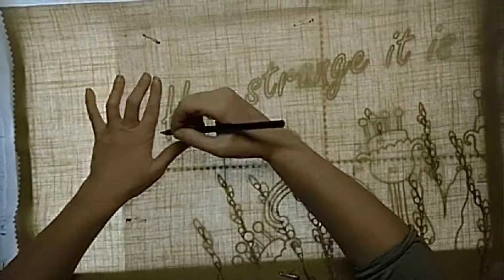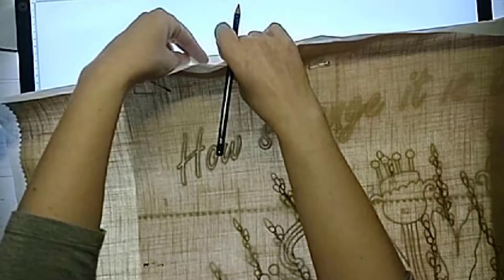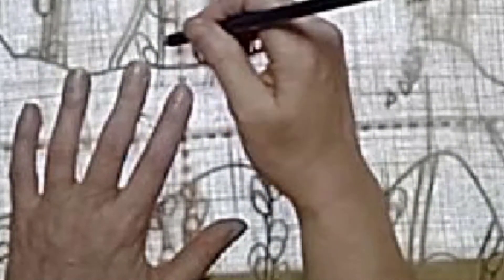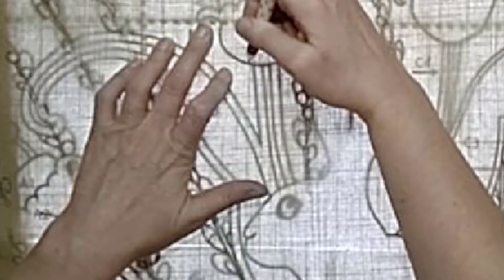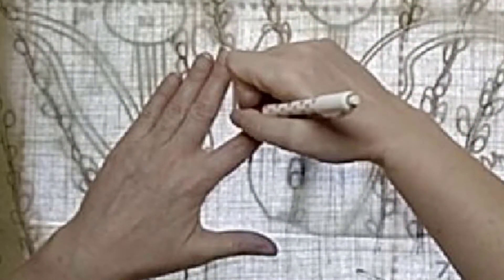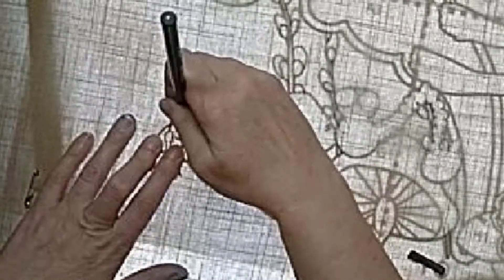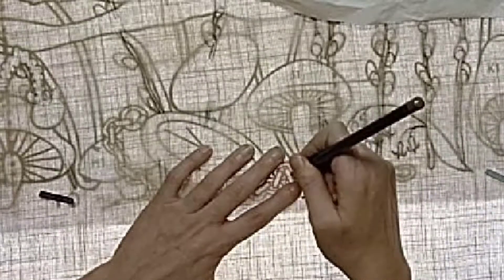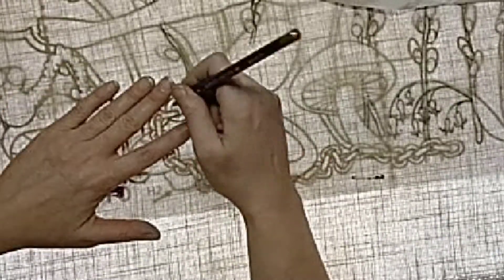March Hare Quilt-Along: Week 2, Video 3--Tracing Pattern Onto Background Fabric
Tracing the March Hare pattern onto your background fabric isn't hard but you'll save some time if you watch this video and follow my tips.  I cover topics such as tracing inside the lines, which lines do and do not need to be traced, and which marking tools I'm using.